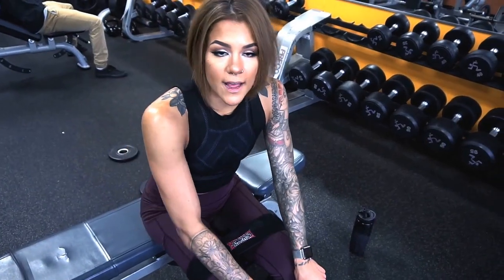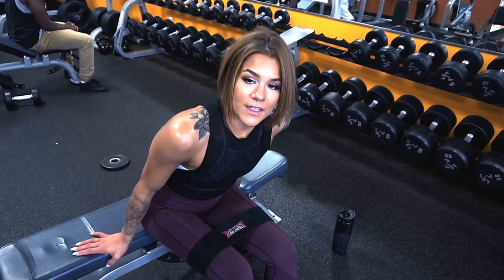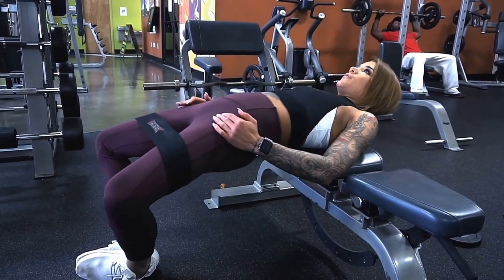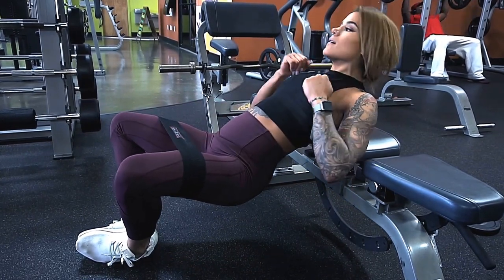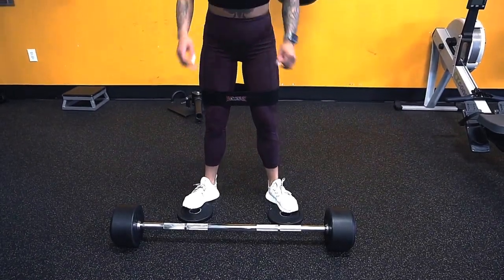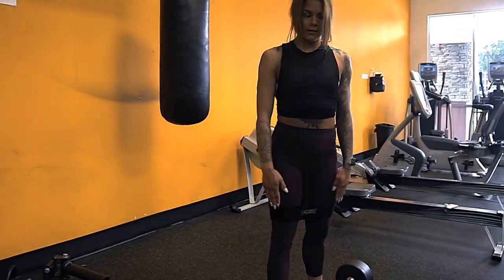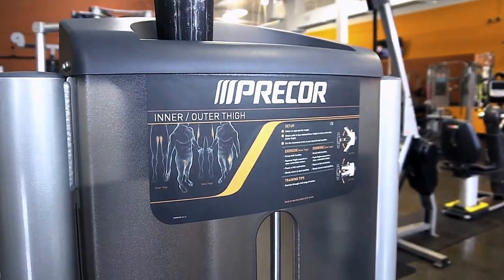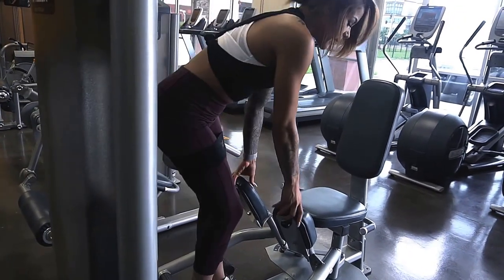BUILDING A PERFECT ROUND BOOTY | My Top Effective Glute Exercises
If you know my story then you know i wasn't born with these glutes. In fact, it was my biggest insecurity growing up. Constantly being made fun of for being a Puerto girl with no ass at all. (JLO was in her prime during this time, go figure.)🙄😩
I just accepted the fact that it was the body I was going to be stuck with, and just masked my insecurities the best way I could.
All of these transformations were poppin up left and right on Instagram of woman with similar body types and how they've built their bootys through proper diet and exercise I didn't believe until I finally took action and put my body through the test.
Because of my all or nothing mentality, I went HAM every leg day! (3 times a week as I do now) NEVER skipped and was CONSISTENT...
Through the years, I have tried every single exercise in every variation known to man!
Here are a few exercises that have given me the roundness and shelf-like affect that I continue to strive for!
☑️HEAVY HIP THRUST. Always with @mbslingshot.
I prefer doing these on the smith machine because I can push 300lbs if I wanted too. 🔥( yes I will make a video to prove it!)😤
☑️elevated deadlifts in every variation 🏆
☑️burnout and complete shred of the muscle: pulses on the abductor machine. TAG A FRIEND & Enjoy!🙌🏽💕
👟mesh top and sports bra @forever21 bottoms @lululemon Sneaks @adidas NMD's
🎵 Lil John | Get Nasty (Onur Ormen Remix)

Markbell slingshot